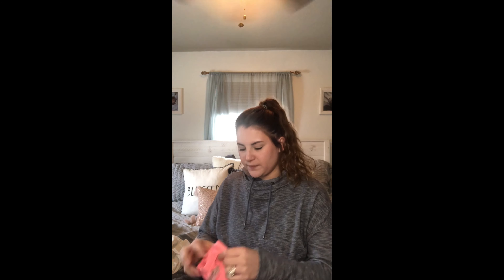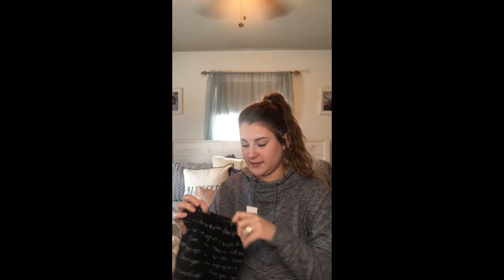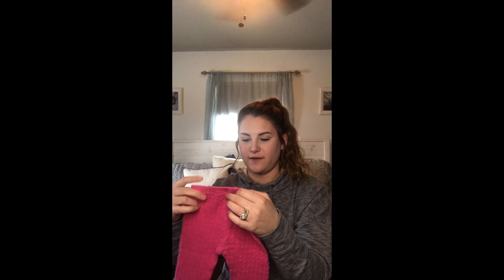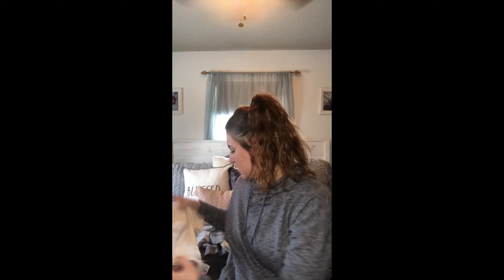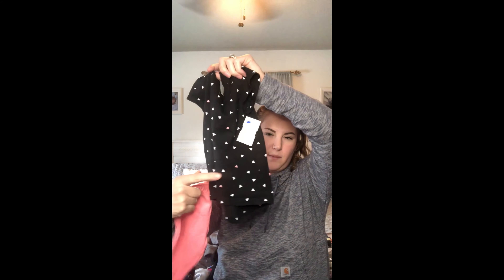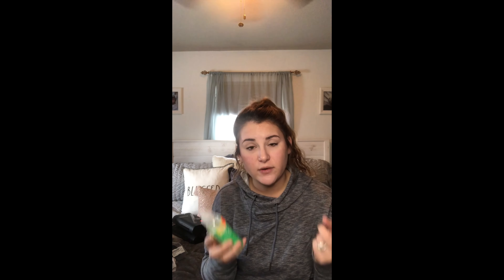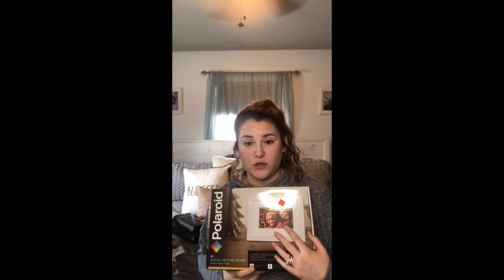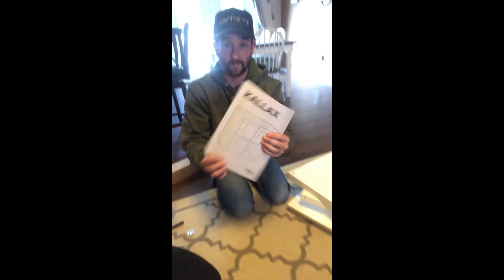THRIFT HAUL & IKEA BUILD |Budget friendly finds!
Hi guys! We went to Once Upon a Child as well as Salvation Army. I found some great items for Cory and I as well as Gracie. Then, Cory makes his first appearance in a vlog! He built a shelf from IKEA which is always an adventure.
xoxo
Lex